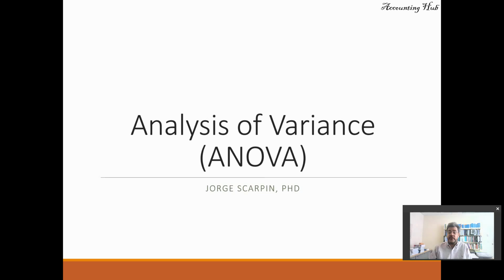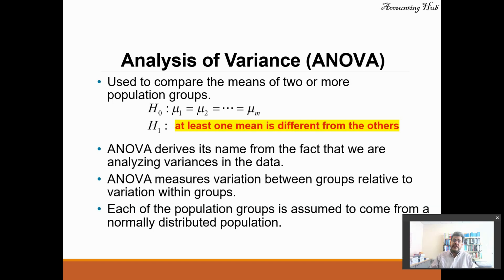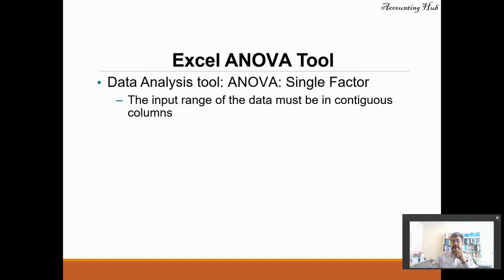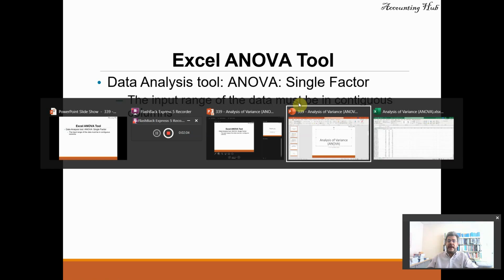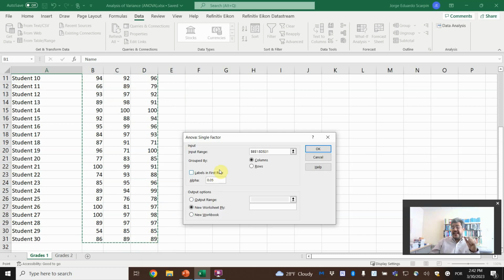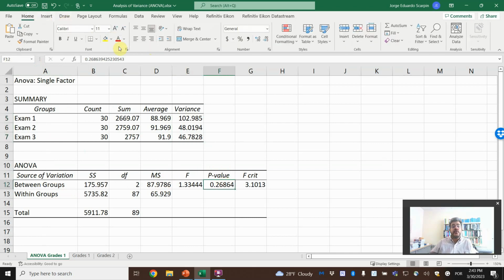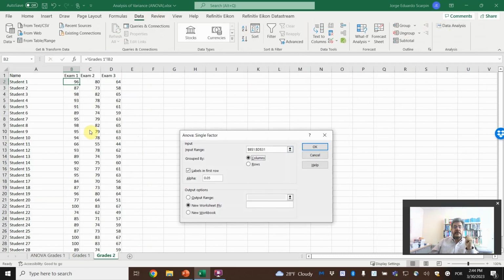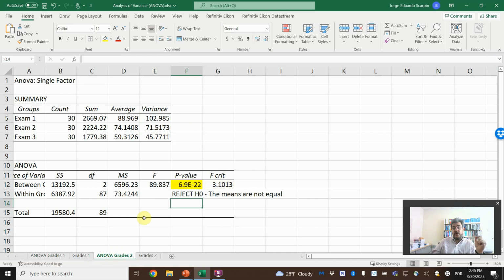Analysis of Variance (ANOVA)